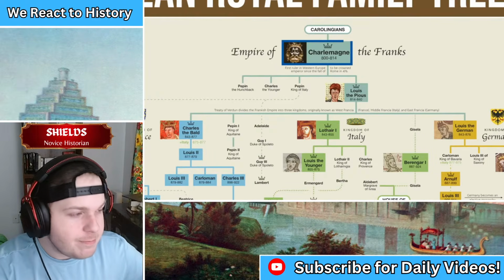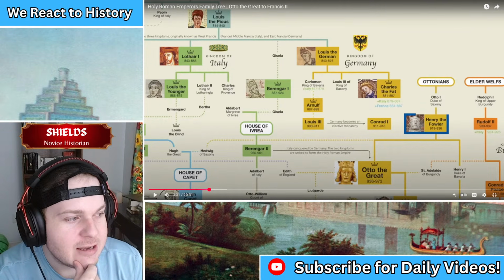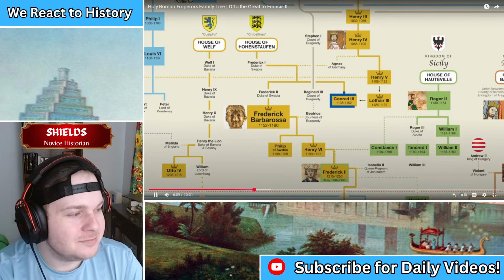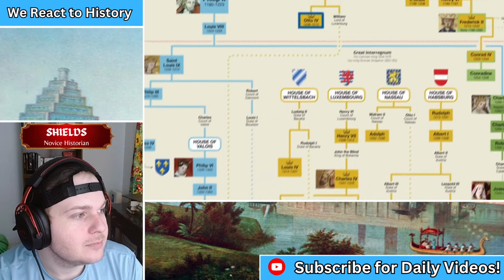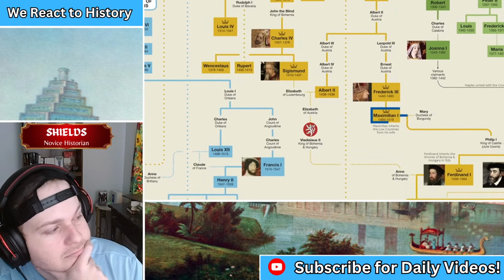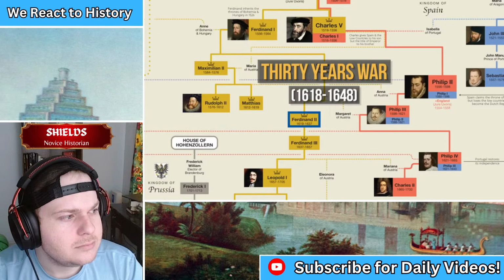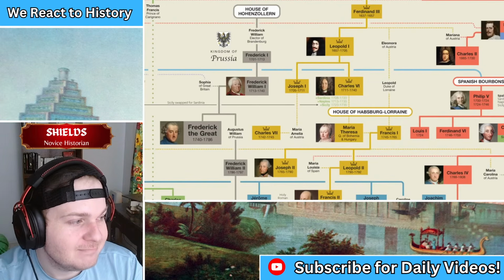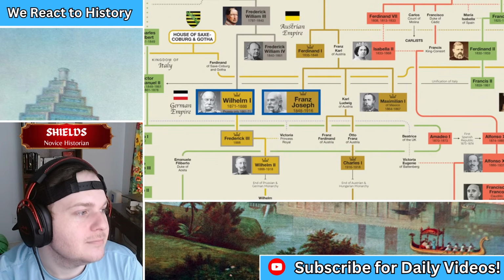The Insane Family Tree of the Holy Roman Emperors (Useful Charts Reaction)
Europe’s most tangled royal lineage belongs to the Holy Roman Emperors. This reaction explores their chaotic and interconnected family tree.

- See Videos Before the Public
- See Exclusive Content
- Discord Role
- Guaranteed Reactions from your Recommended Videos
- Special Badges
- + More!

The Holy Roman Empire ruled Central Europe for nearly a thousand years—and its rulers shared one of the most complex family trees in history. In this reaction to UsefulCharts, we explore how dynasties like the Ottonians, Habsburgs, and Hohenstaufens intertwined through centuries of marriage, politics, and power. The story reveals how emperors were connected across kingdoms, how family alliances shaped European borders, and how this web of bloodlines led to both strength and instability. The family tree of the Holy Roman Emperors shows just how complicated Europe’s royal past truly was.